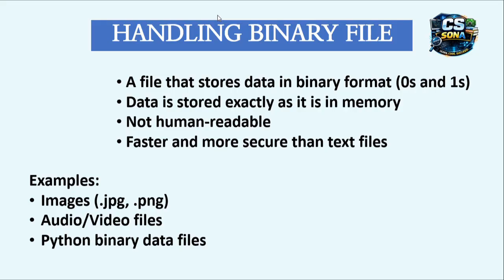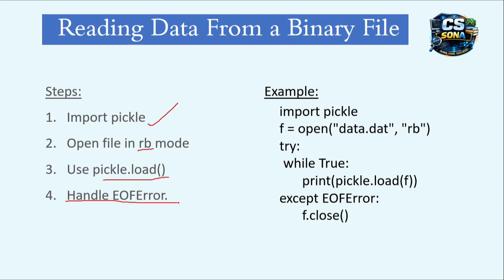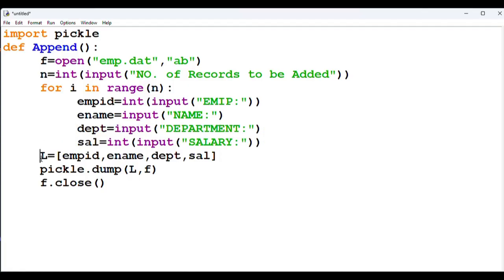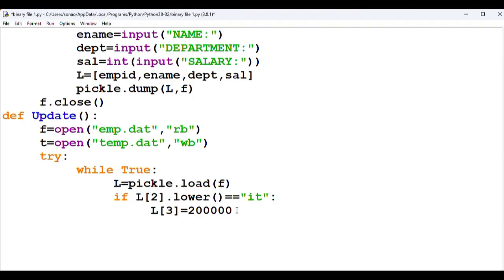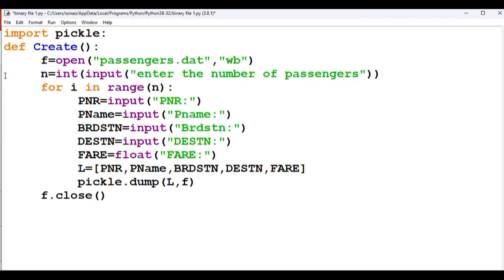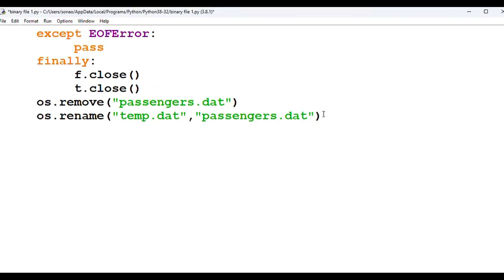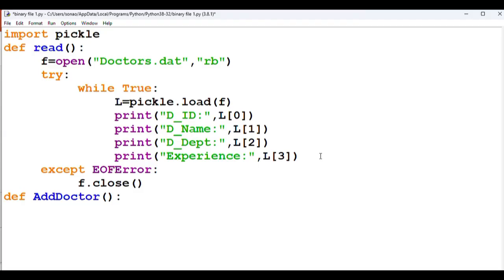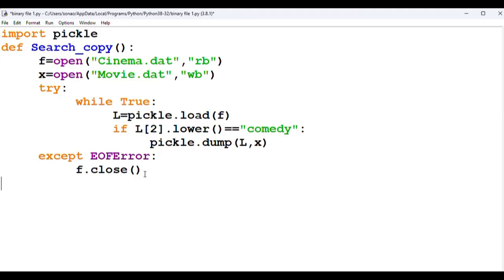Binary Files in Python | Class 12 CBSE | Must-Know for Board Exams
In this video, you will learn Binary File Handling in Python as per the Class 12 CBSE Computer Science syllabus.

Binary files are used to store data in a machine-readable format and are commonly handled using the pickle module in Python. This video explains binary file concepts in a clear, exam-oriented, and beginner-friendly manner, with examples relevant for board and practical exams.

🔹 What You Will Learn:

What are binary files in Python
 Difference between text files and binary files
Introduction to the pickle module
Opening binary files using modes: rb, wb, ab
Writing data to a binary file
Reading data from a binary file
Appending data to a binary file
Common errors and precautions
Important CBSE exam-oriented programs

 This Video is Useful For:

 Class 12 CBSE Computer Science students
 Python learners and beginners
 Students preparing for board exams & practical exams
 Teachers revising binary file concepts